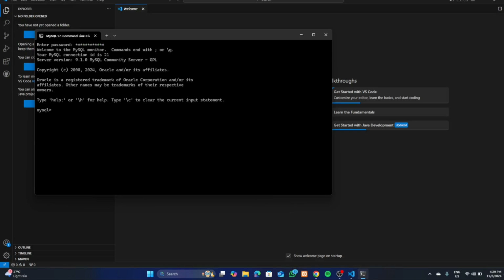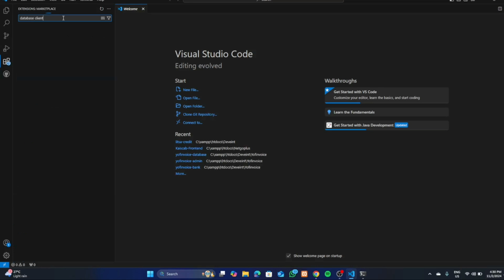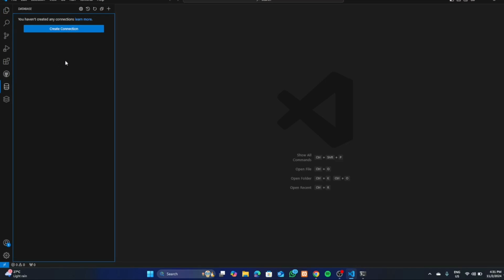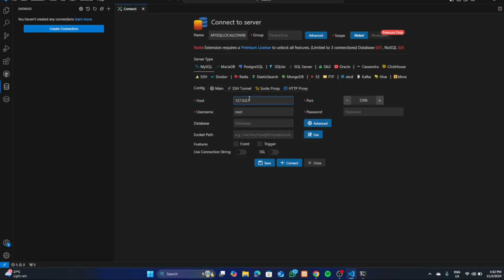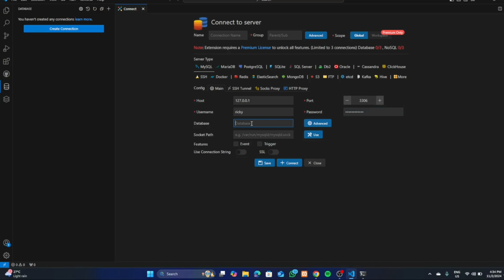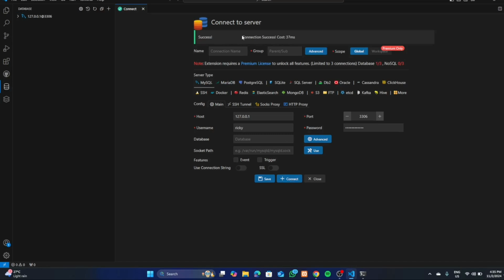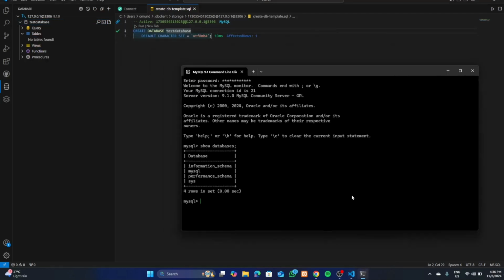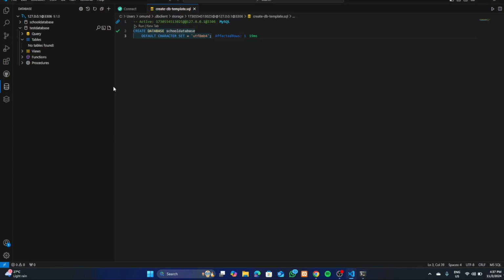How to Connect to MySQL Server & Run SQL Queries from VSCode MySQL in Visual Studio Code - Part 4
📌In this tutorial, we'll walk you through the process of connecting to a MySQL server and running SQL queries directly from Visual Studio Code. Whether you're a beginner or an experienced developer, this step-by-step guide will help you set up MySQL integration in VSCode and streamline your database management workflow.

What You’ll Learn in This Video:
   How to install the MySQL extension for Visual Studio Code.
   Configuring MySQL connection settings within VSCode.
   How to execute SQL queries and view results directly in the editor.
   Tips for using MySQL with VSCode to improve productivity.

Why Use VSCode for MySQL Development?
Lightweight and powerful editor with built-in support for SQL syntax highlighting.
Easy integration with MySQL for seamless database querying and management.
Built-in debugging and extension support for improved developer experience.

Whether you're working on a personal project or managing a professional database, this tutorial is your go-to resource for getting MySQL up and running inside Visual Studio Code.